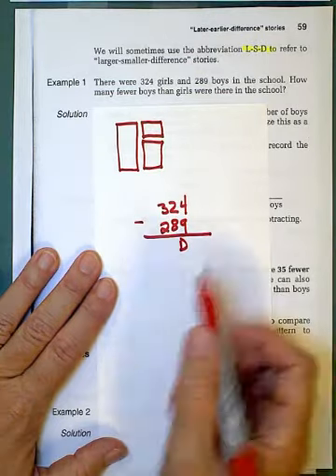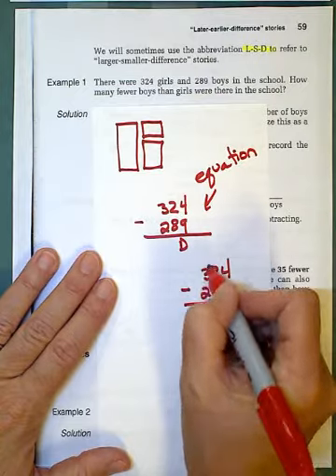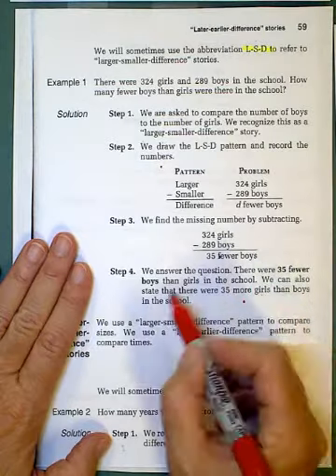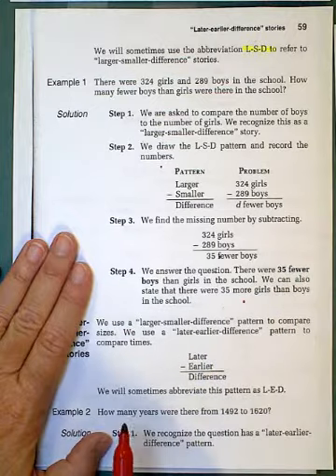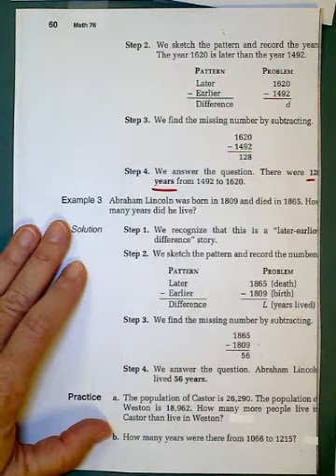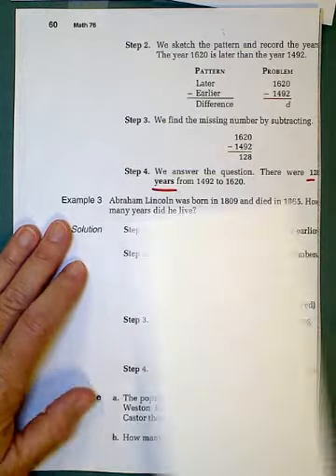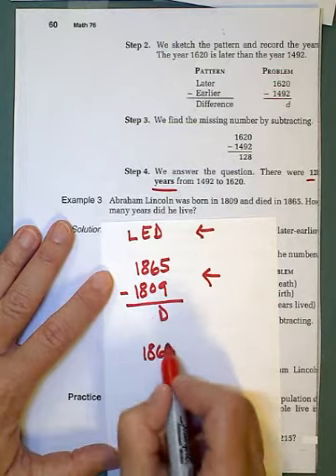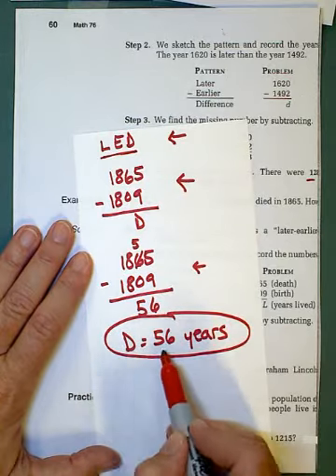S6, L13 LSD LED story problems